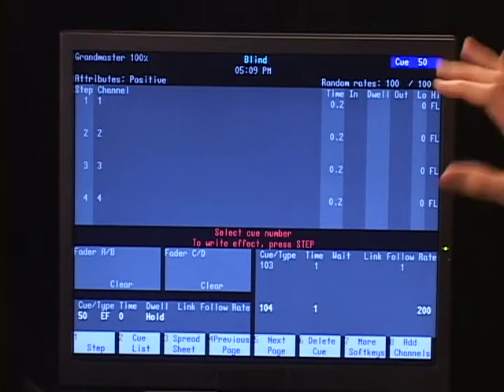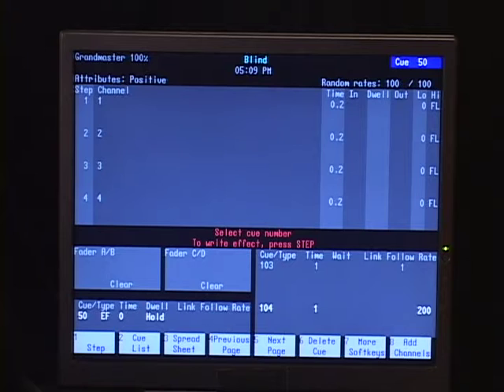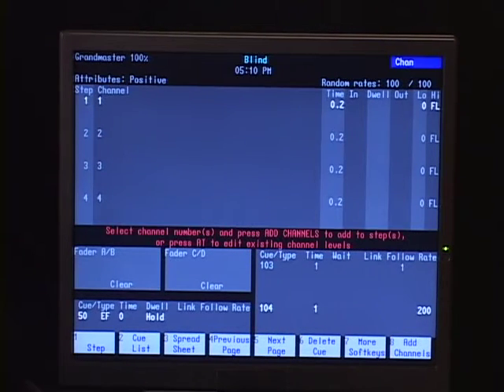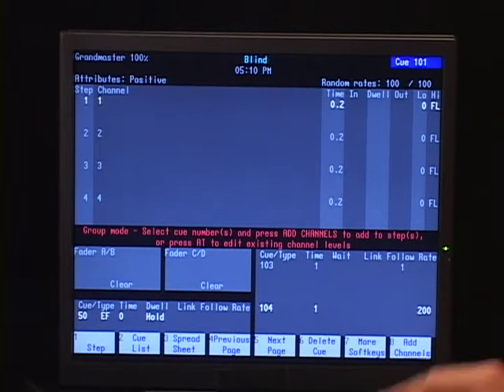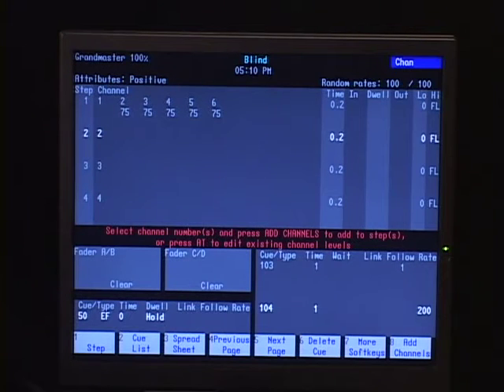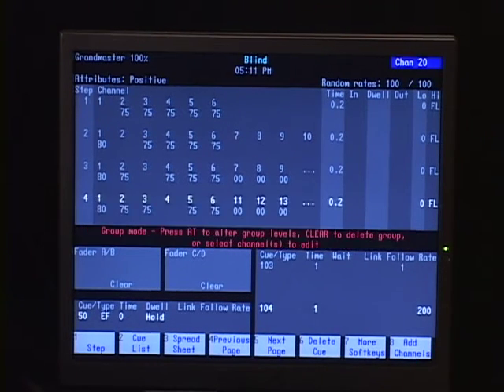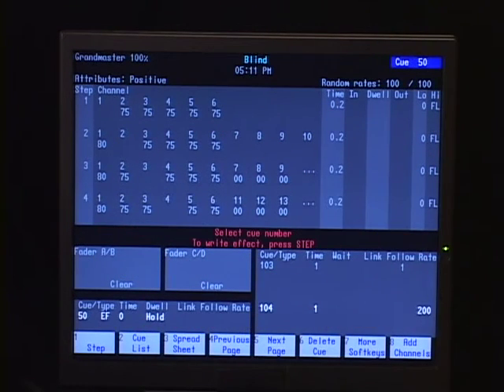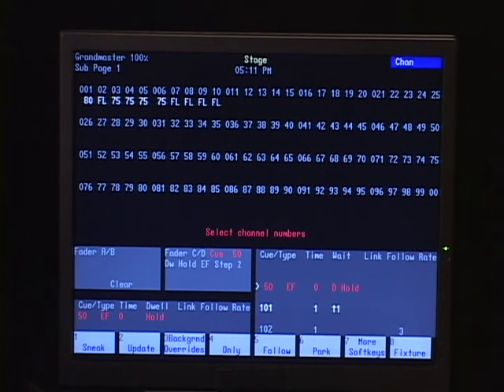16 - Building Effects - Express Advanced